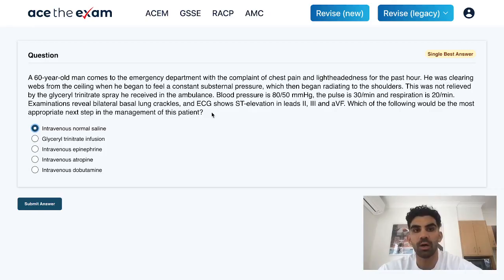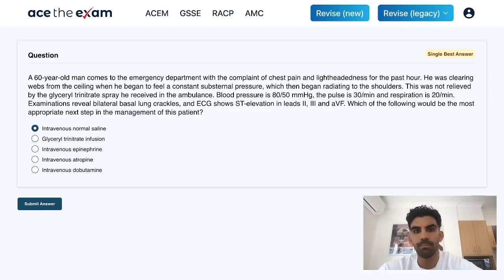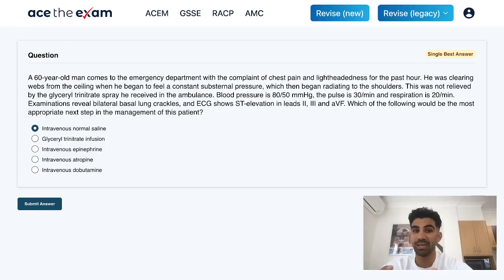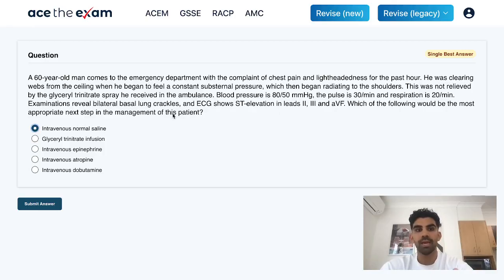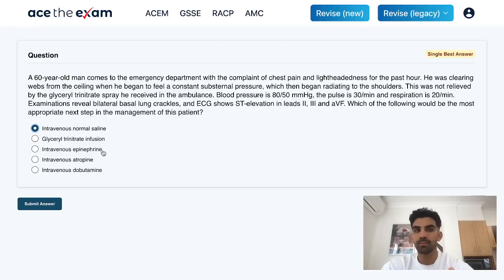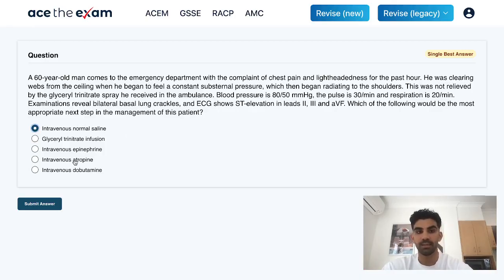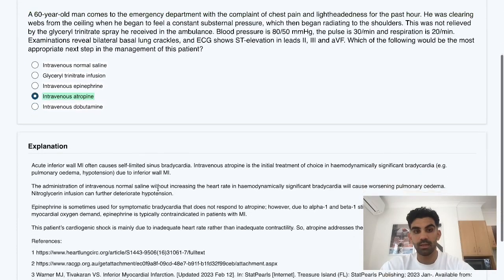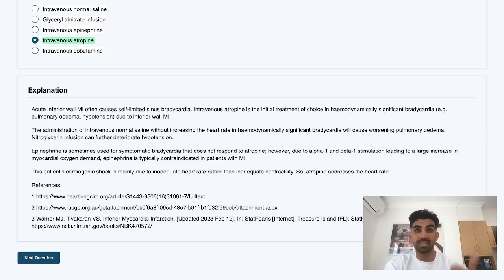AMC Recall Q #22 - Cardio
AMC style question on Cardiology - STEMI
Covers key AMC MCQ concepts, symptoms, diagnosis and links.
Perfect for IMGs and Australian medical students preparing for AMC 1 and 2.
Watch for high-yield recall questions and exam tips!